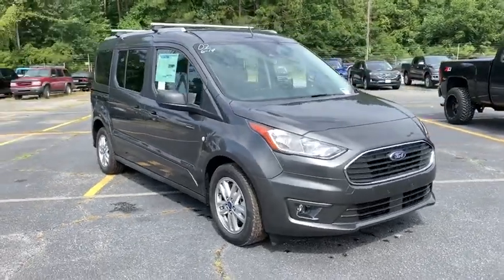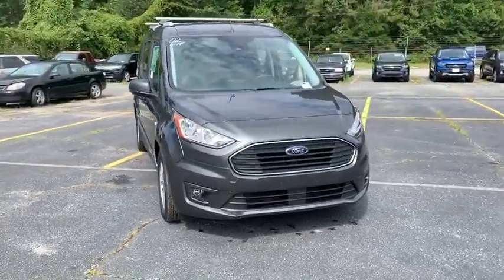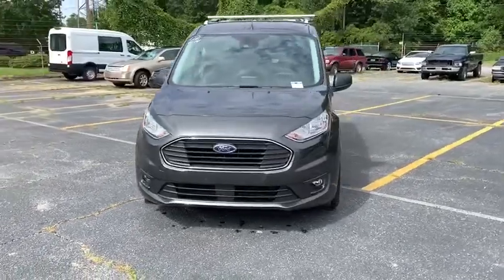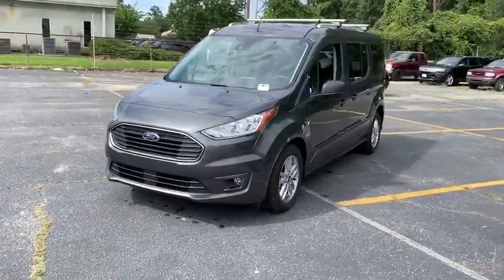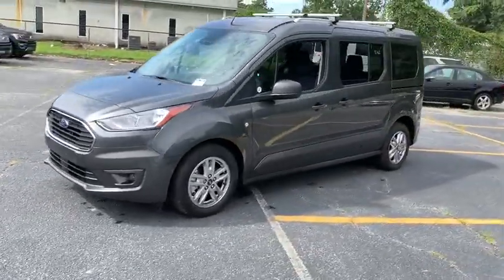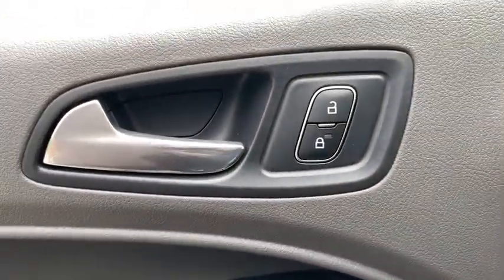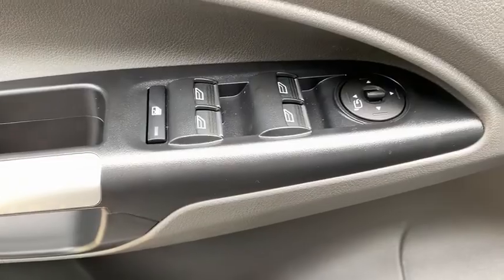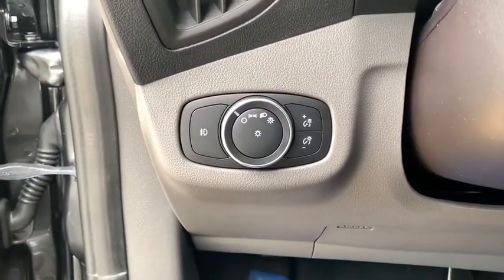2020 Ford Transit Connect Savannah, Richmond Hill, Pooler, Hilton Head, Bluffton, GA TC0002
Magnetic Metallic New 2020 Ford Transit Connect available in Savannah, Georgia at JC Lewis Ford Savannah. Servicing the Richmond Hill, Pooler, Hilton Head, Bluffton, GA area.
2020 Ford Transit Connect XLT - Stock#: TC0002 - VIN#: NM0GE9F2XL1437982

Magnetic 2020 Ford Transit Connect XLT FWD 8-Speed Automatic I4 Price does not include tax, tag, title and license. Additional rebates and incentives may be available. Please see dealer for details.  Price includes: $750 - Retail Customer Cash. Exp. 09/30/2019